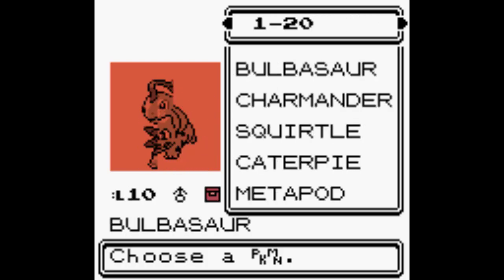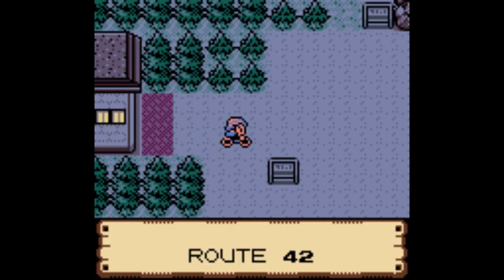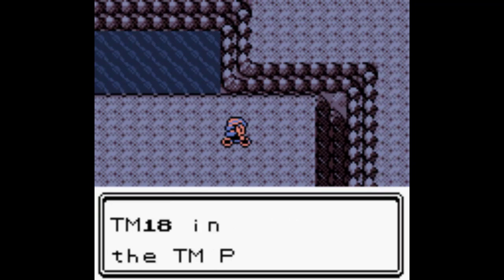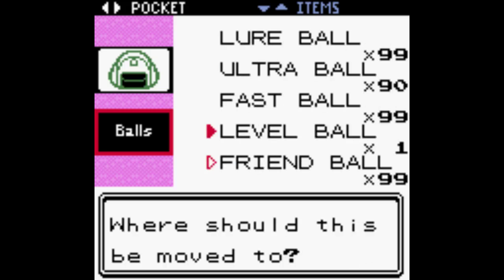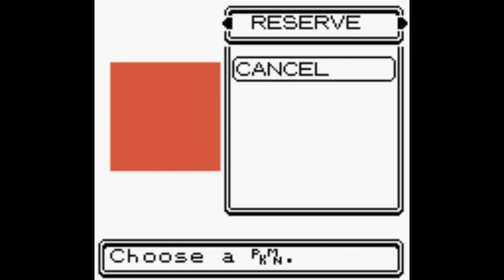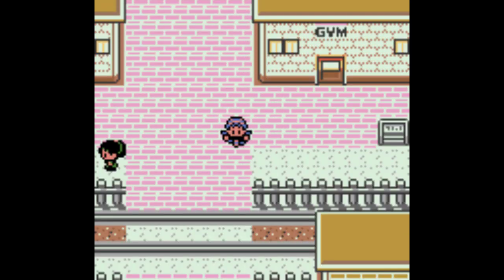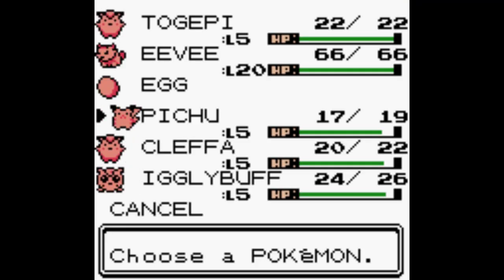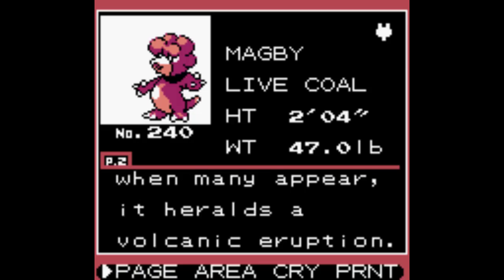Perfect Playthrough: Pokemon Crystal Part 7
We resume our Perfect Playthrough of Pokemon Crystal by going around, capturing Poliwag, Poliwhirl (with a King's Rock), and Gastly; forced a Yanma Swarm and a Water Stone pickup from Fisher Tully; caught a Marill en route to Tully; caught a Drowzee, Psyduck and Golduck on the way to Kurt; picked up a Level Ball and dropped off 99 Green Apricorns; and caught Quagsire in Union Cave as well as Slowpoke and Slowbro in Slowpoke Well.

The next morning, after getting my 99 Friend Balls and dropping off 99 Black Apricorns, I teleported back to Ecruteak City and on my way back to Goldenrod, I caught a Ledian and proceeded to the Daycare Center.  Using the same duplication glitch that got me all three Starters to start the game, I managed to get seven different Odd Eggs from the Daycare man, and hatched each and every one of them into a shiny Pichu, Cleffa, Igglybuff, Tyrogue, Smoochum, Elekid, and Magby.  Since this process took a freakishly long time to complete, I decided to end the episode early than I would have liked.  Still haven't caught the Zubat or Golbat from Mt. Mortar, a Pidgeotto, or  the Red Gyarados in Lake of Rage as what I originally had in mind.  But I'll get around to it eventually.  For now, I plan on heading out west towards Olivine City and completing the story events over there.